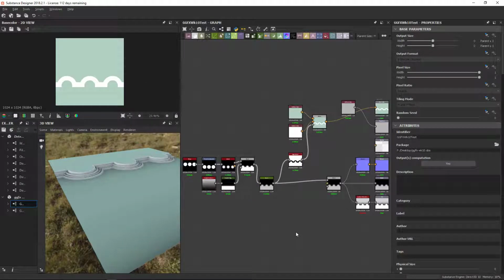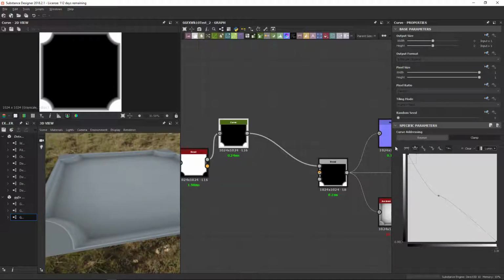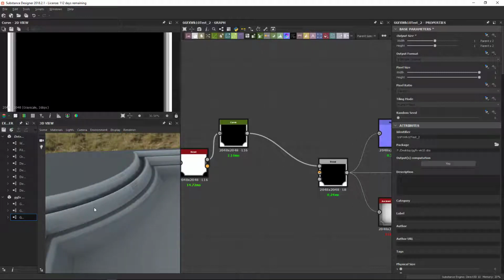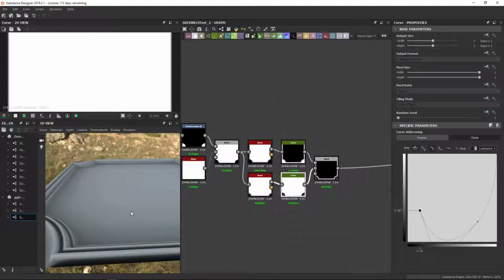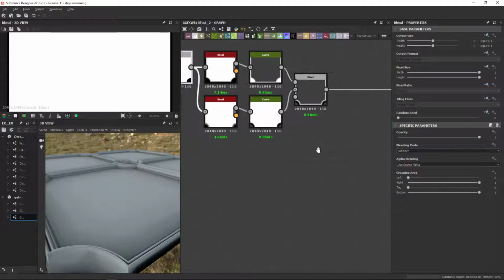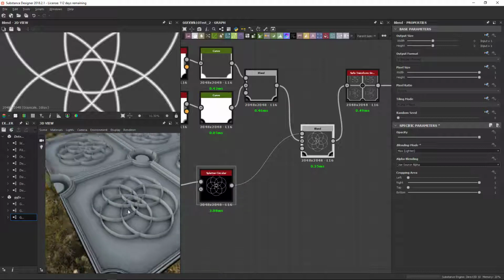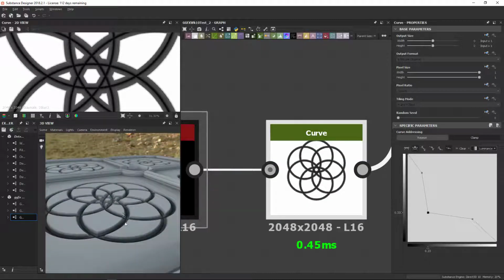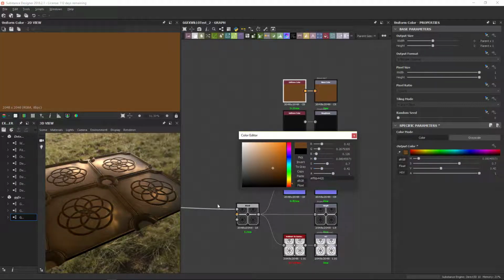Game Graphics Week 10 [2/3]